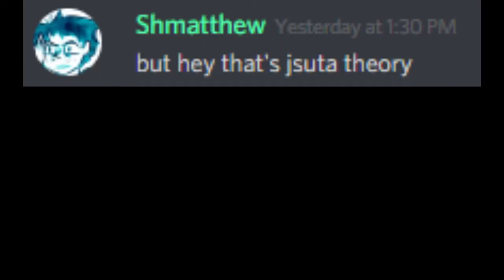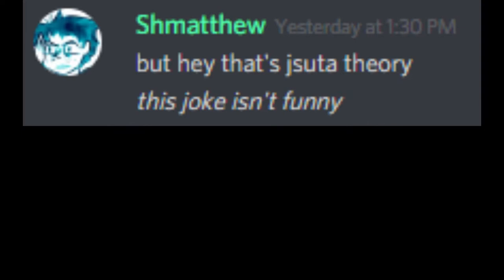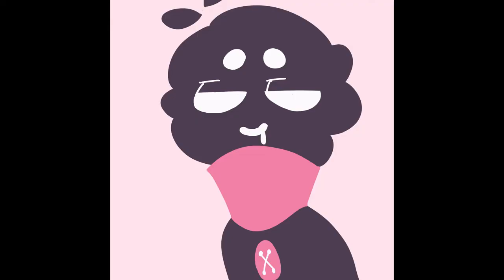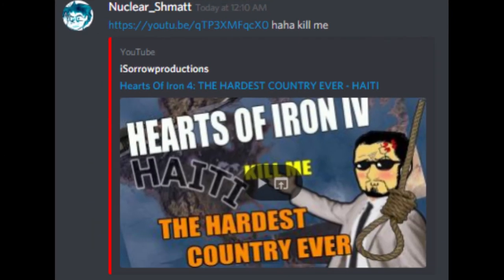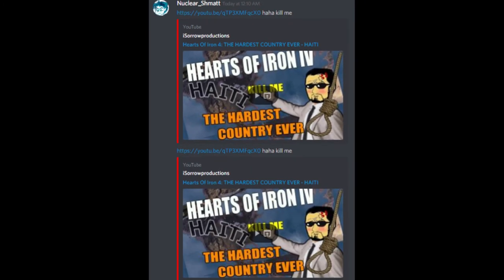feeling shitty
how come im still so bummed, because im unhappy for you.